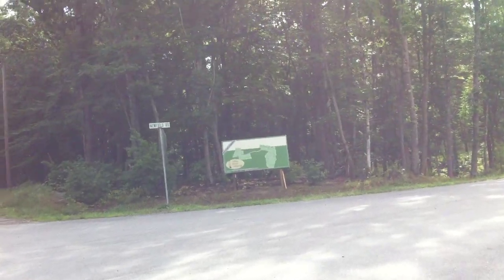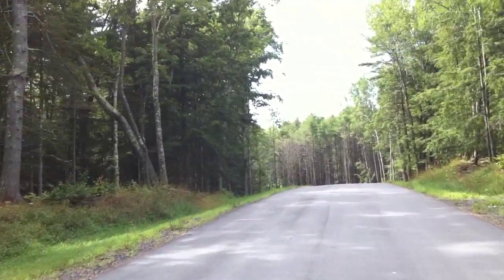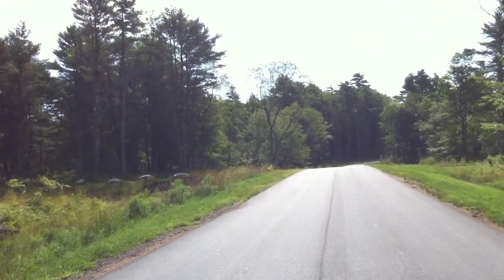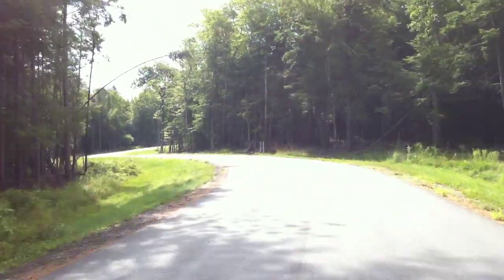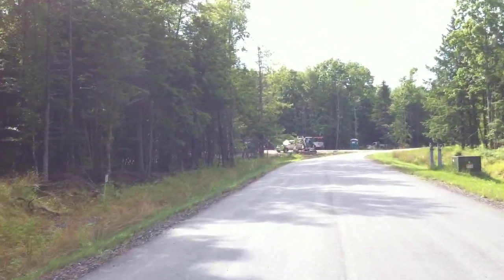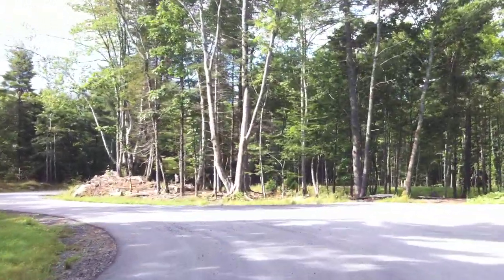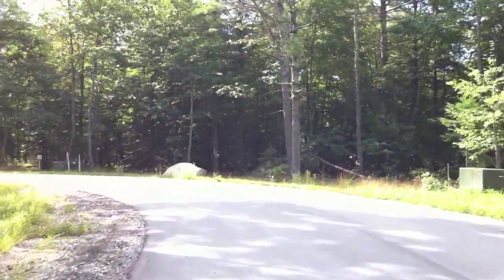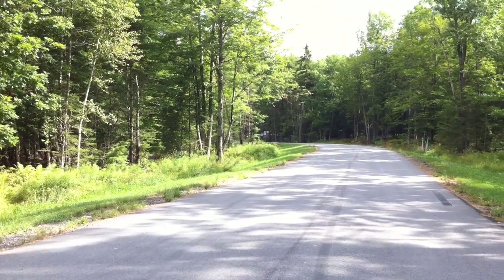Freeport Little River Crossing